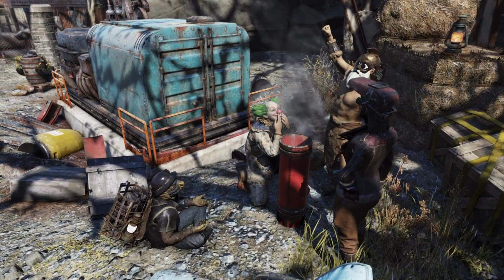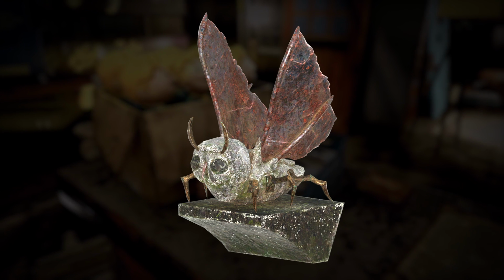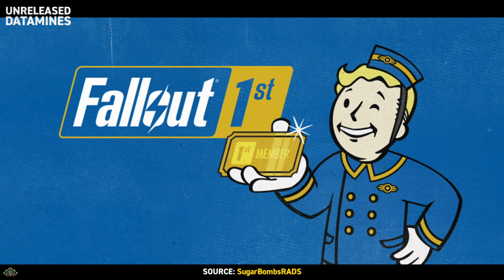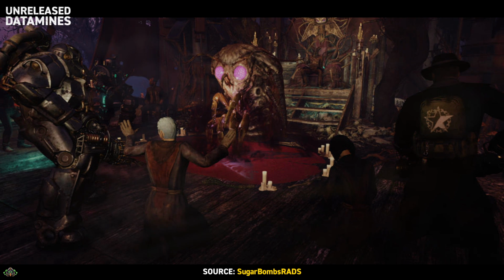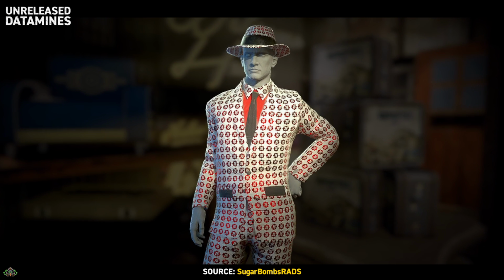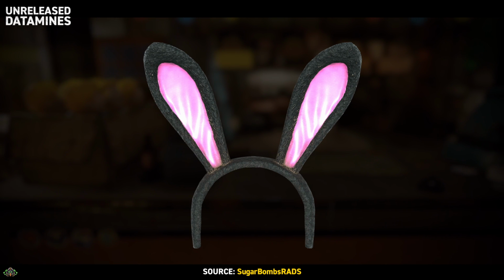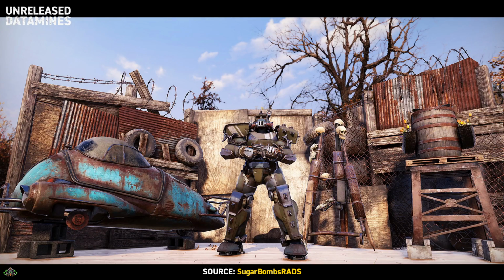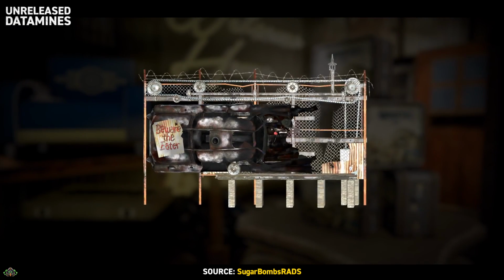THE BEST UNRELEASED ATOMIC SHOP ITEMS – Fallout 76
UNRELEASED DATAMINED ITEMS – Fallout 76
Hello and welcome back to the Uranium Fever channel! In today's video we will going through some of the best datamined items that still haven't released in the Atomic Shop or on Season Scoreboards.

TIMESTAMPS
00:00​ Introduction
00:23 ​Credits
00:34 Video Breakdown
01:17​ Enclave Mineral Extractor Skin
01:38 Display Cases
02:28 Cultist Backpack
02:55 Dr Bones
03:16 Moonshine Jamboree Items
03:32 Mafia Outfit
03:42 Lights
04:03 Seat
04:14 Headwear
04:34 Mothman Sculptures
04:42 Rabbit Topiary
04:48 Iron Stove
05:03 Previously featured Unreleased Datamines
04:57 Communist Underarmour

06:23 Outro